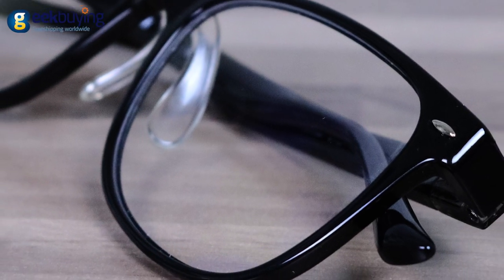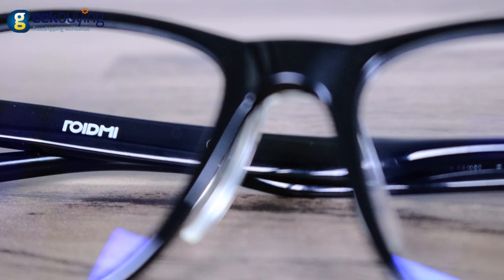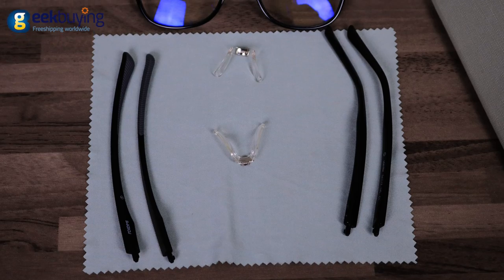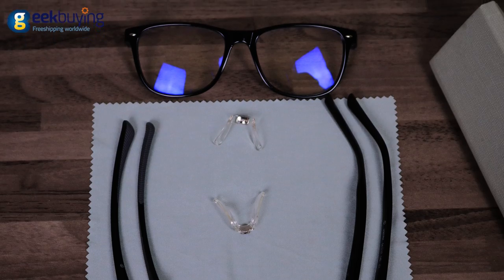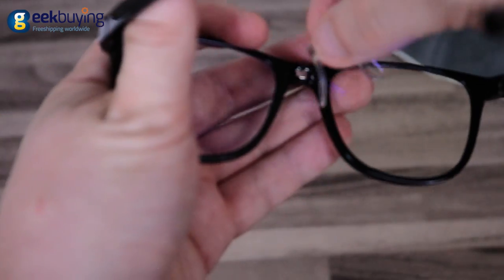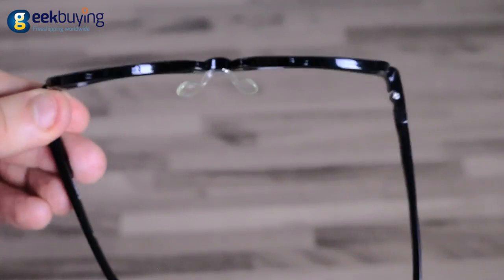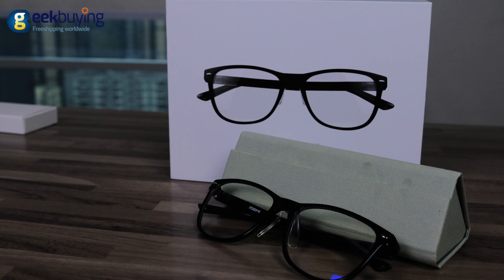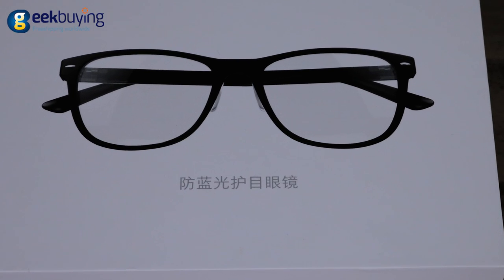Xiaomi Glass Review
Xiaomi Roidmi Glass Review. Anti Bluray Protect Glasses. Purchase Xiaomi Glass in Geekbuying

Highlights

Classic Boston Style
Many of us wear glasses to correct some kind of vision problem. But not all glasses are right for all situations. Roidmi B1 is crafted from the ground up to protect your eyes from being radiated by blue light.

Professional Optical Lens
The HOYA lens are of the best quality and it is also capable of filtering the harmful blue light emitted by mobile, PC, TV, LED, etc. and therefore offers a much better contrast when compared to other brands in the market.

9-film Coating
The 9-film coated lens is expected to block 35% of the blue light and glare emitted from your PC screen while holding a permeation ratio of 98%. Aspherically designed, the lens condenses the distortion to the minimun by keeping the sight consistent inside and out.

Blu-ray Killer
To make your eyes healthy, apply computer eyewear can really help a lot. To alleviate the damage to our eyes during outdoor sports, B1 adopts the most professional lens to isolate blue light and 99.9% of the ultraviolet.